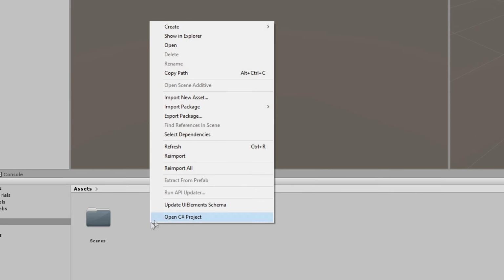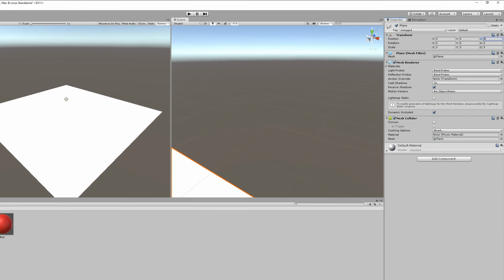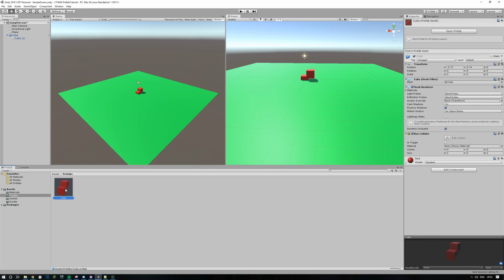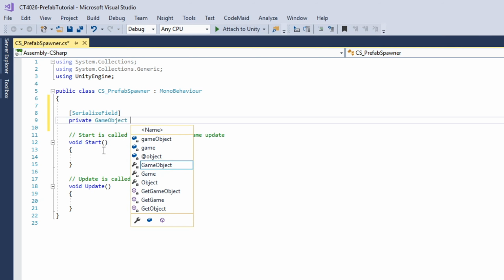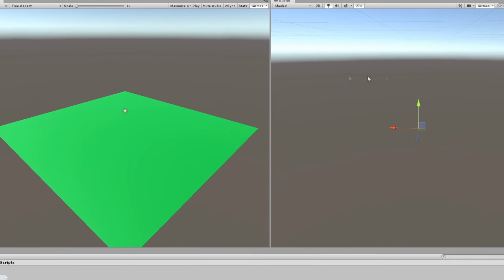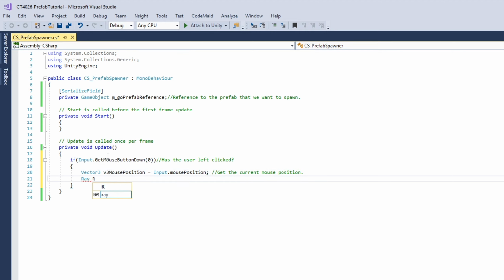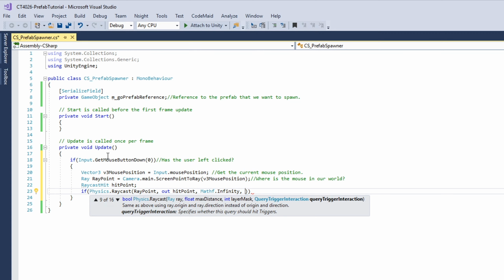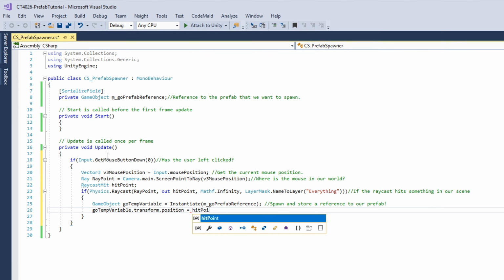CT4026 - Spawning Prefabs through code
Tutorial for the Practical session of the CT2046 Week 5 lecture.